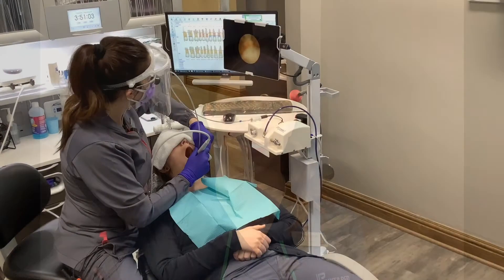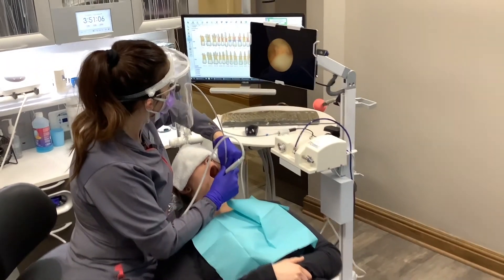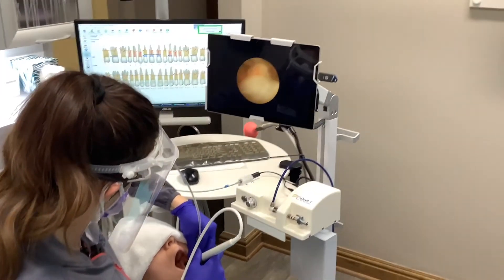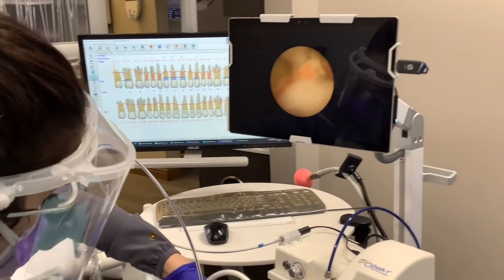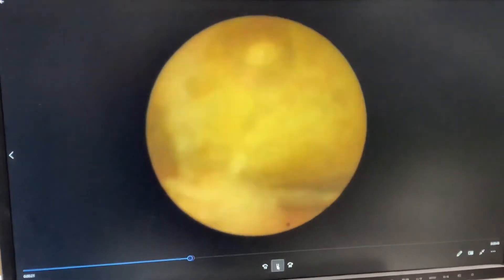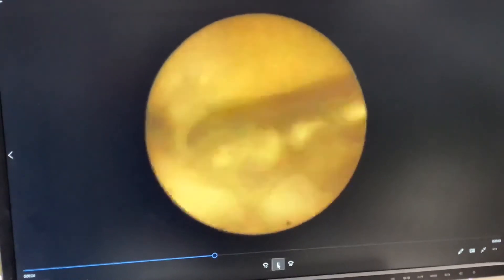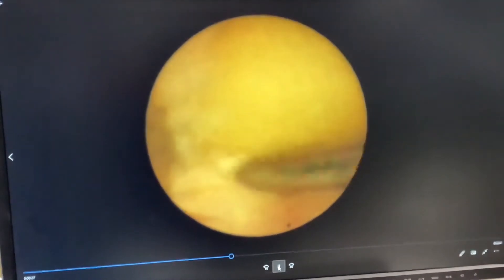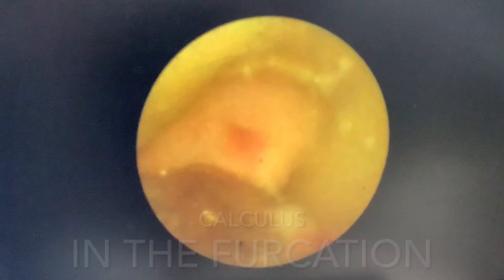Dental Endoscope - Fiber optic cameras in the periodontal pocket.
An introduction to the Dental Endoscopes use in our dental office. Visual scaling and root planning. Removing calculous in a furcation.